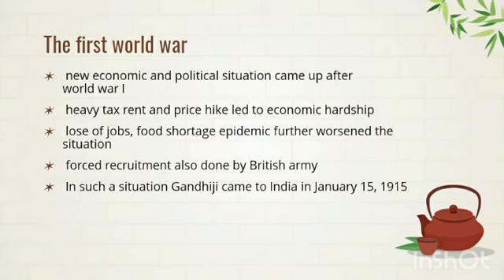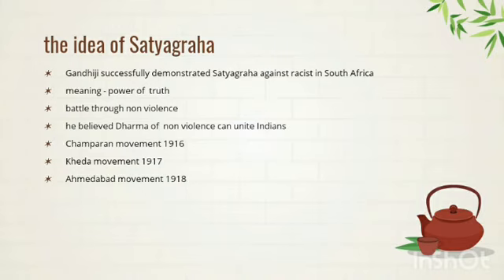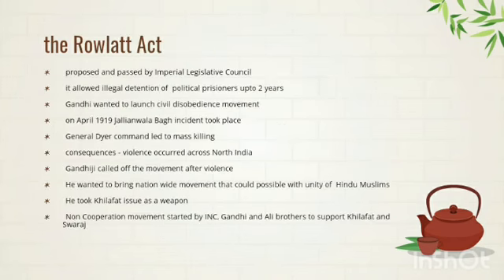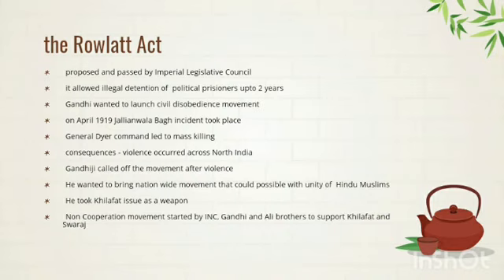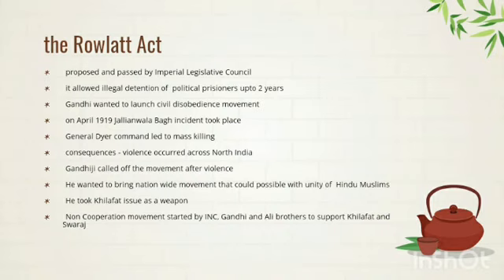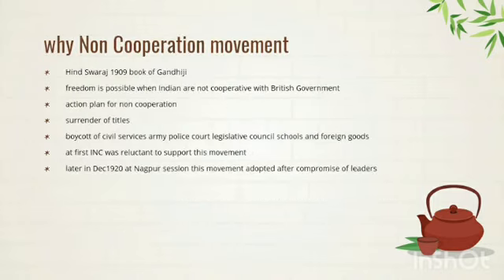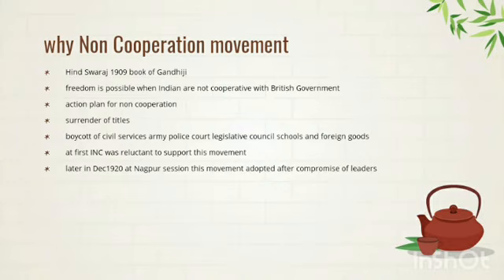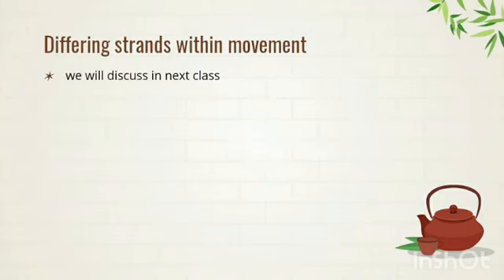Nationalism in India